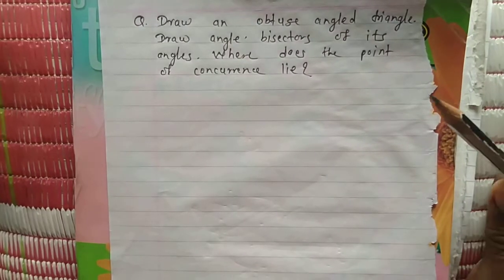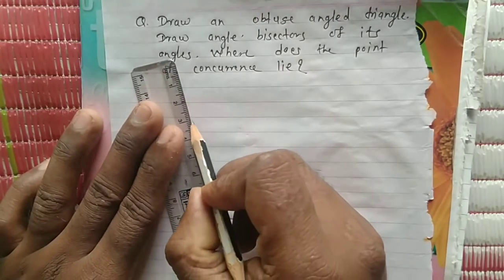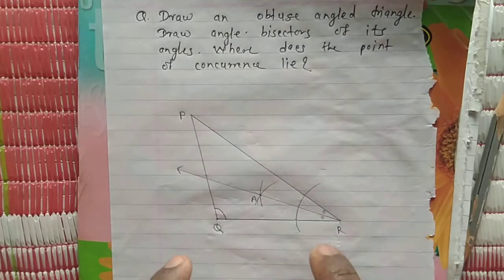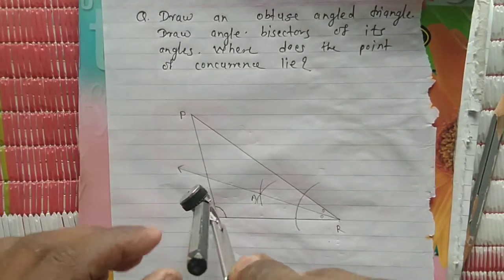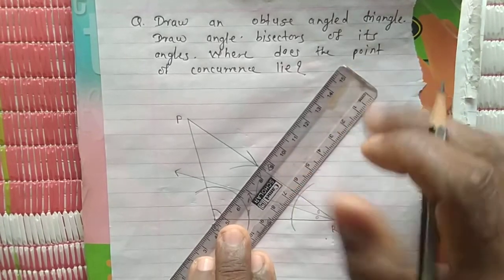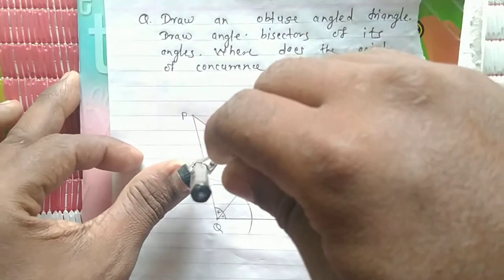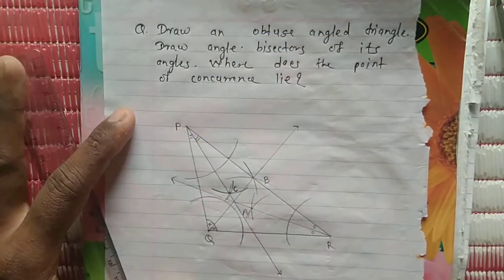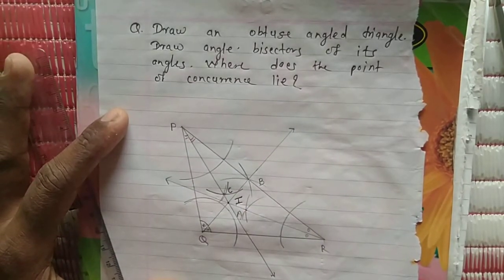std 7th angle bisectors of obtuse angled triangle